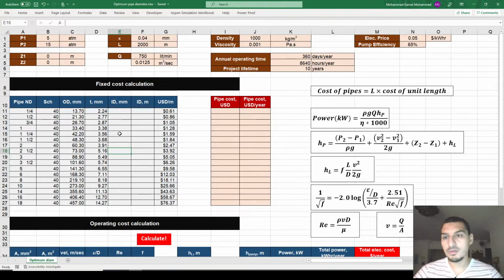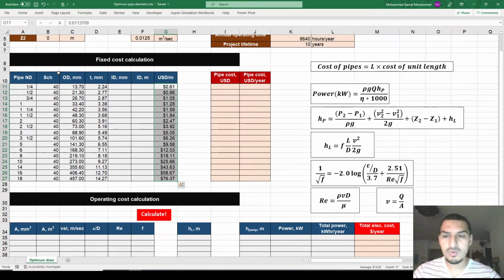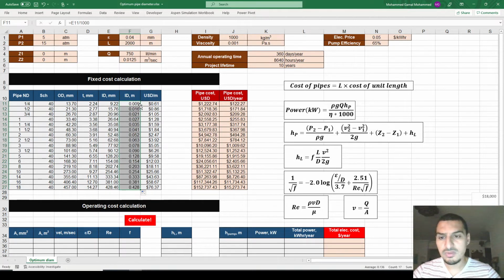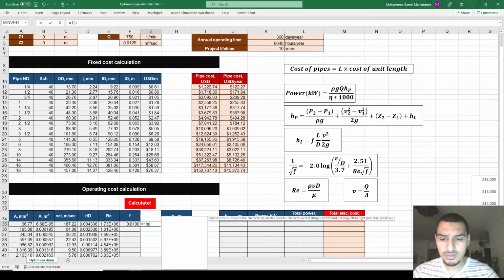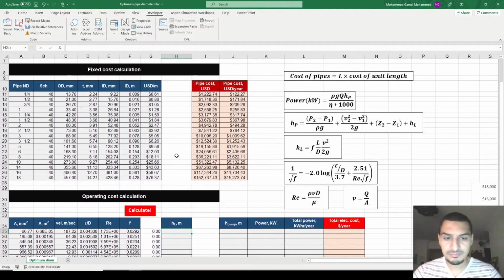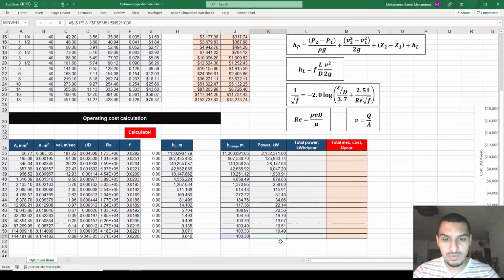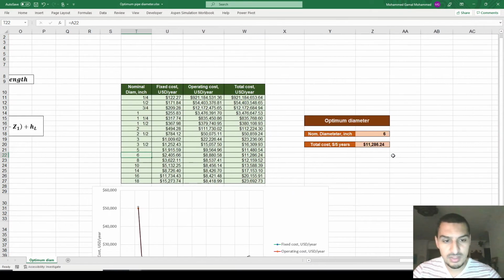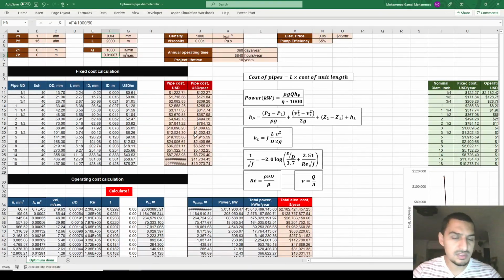Excel for Chemical Engineers | 80 | Optimum pipe diameter - 2 Using Ms Excel (1)